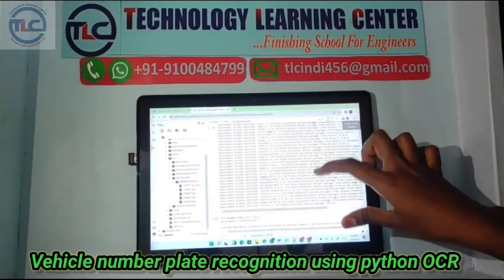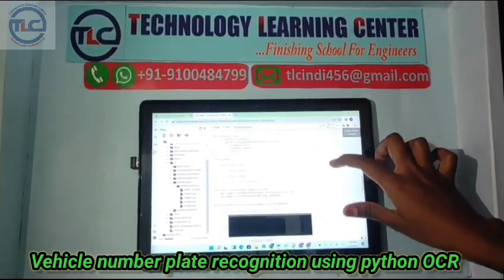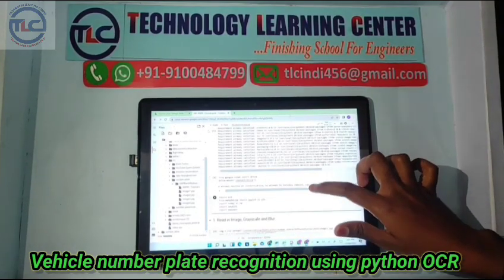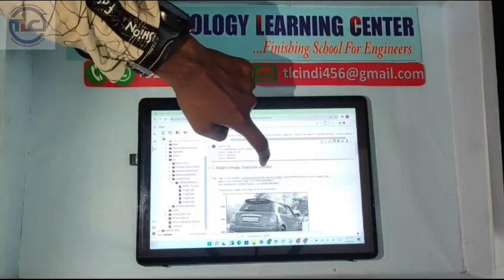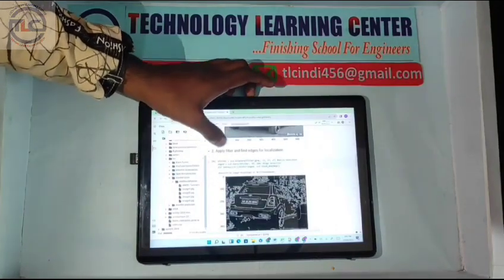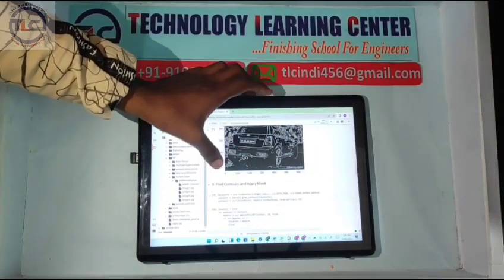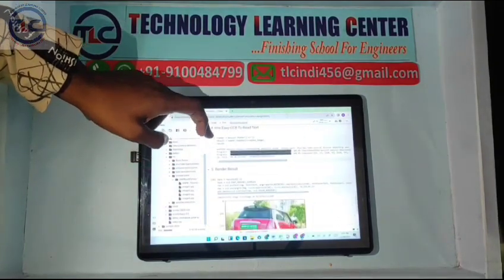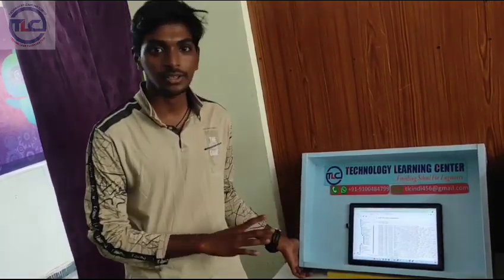Vehicle Number Plate recognition using Python OCR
If You Want To Purchase the Full Working Project KIT with LOW COST.
We are Located at Telangana, Hyderabad
 We Will Send Working Model Project KIT through DTDC / DHL / Blue Dart / First Flight Courier
Service We Will Provide Project Soft Data through Google Drive
1. Project Abstract / Synopsis
2. Project Related Datasheets of Each Component
3. Project Sample Report / Documentation
4. Project Kit Circuit / Schematic Diagram
5. Project Kit Working Software Code
6. Project Related Software Compilers
7. Project Related Sample PPT’s
8. Project Kit Photos
9. Project Kit Working Video links